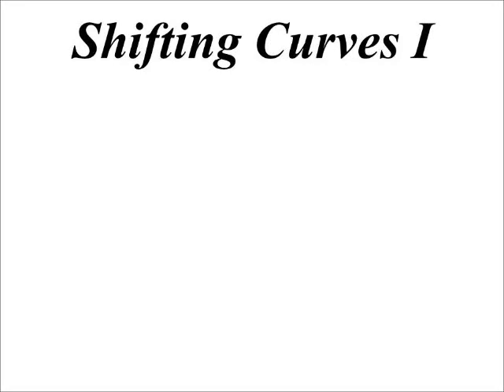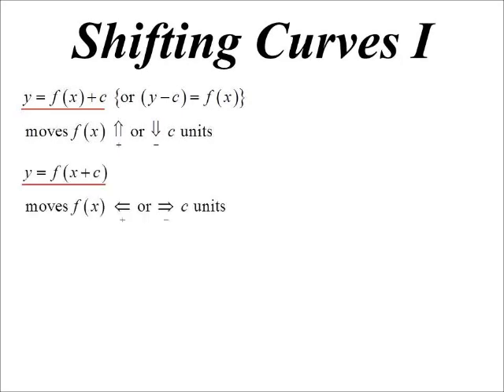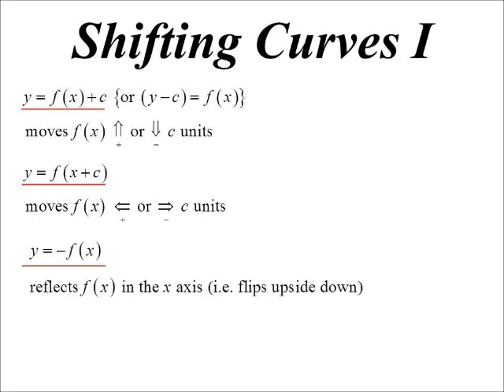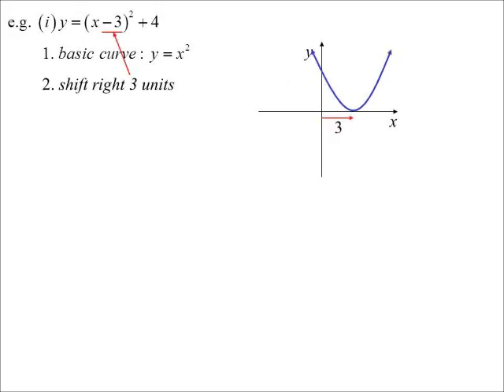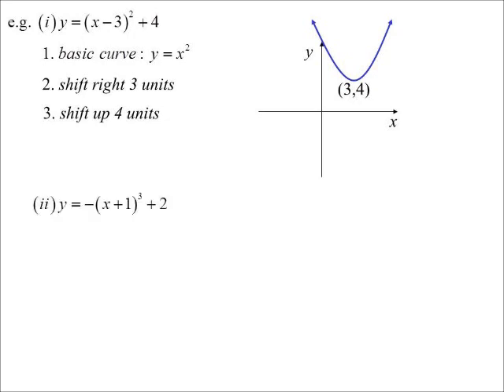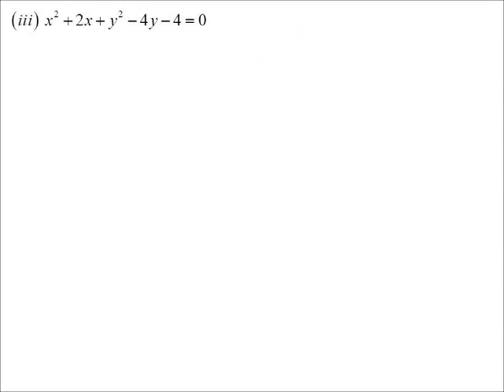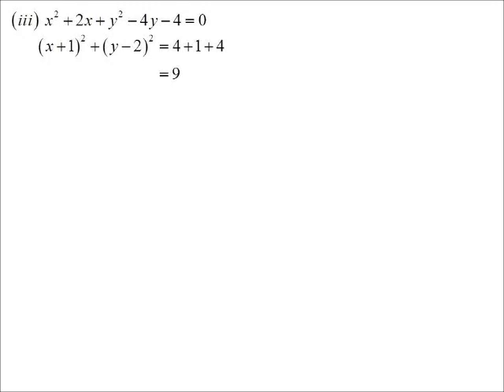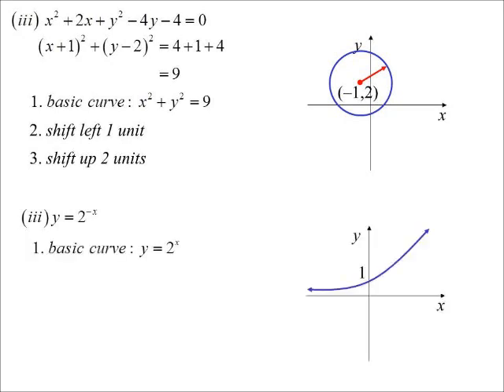11X1 T02 09 shifting curves I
Constructing graphs using the idea of shifting the basic curve.